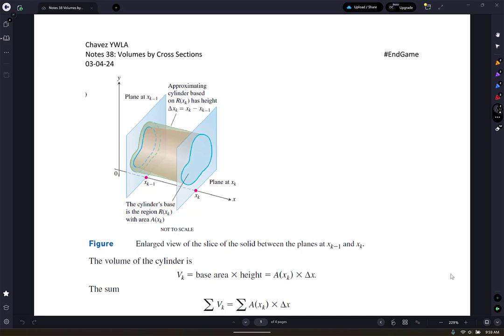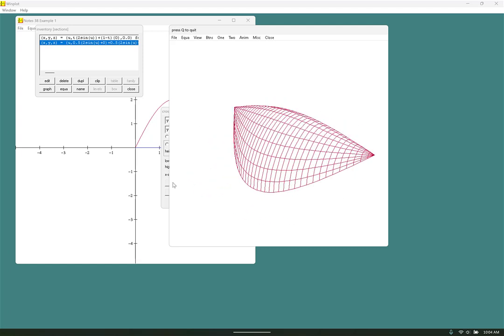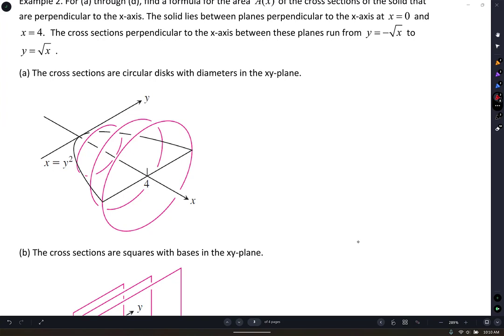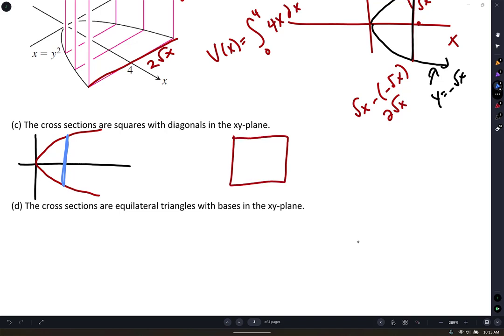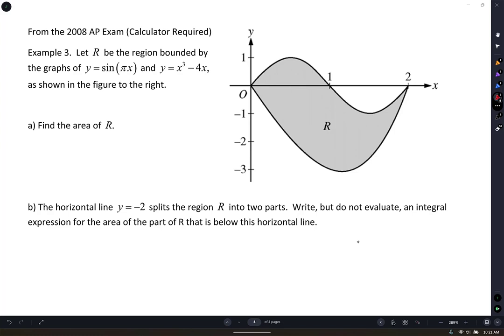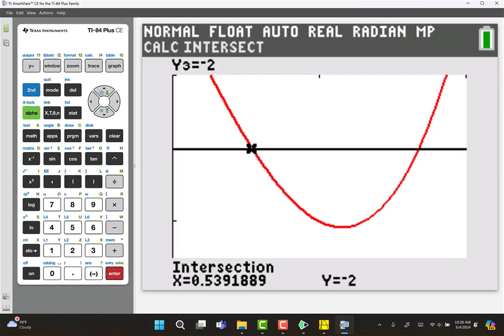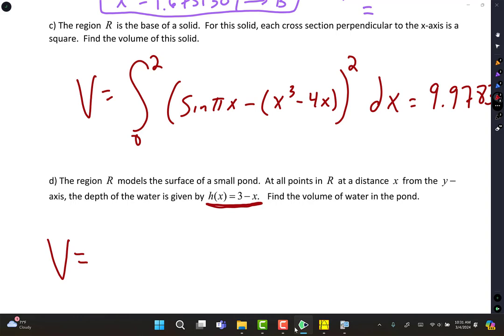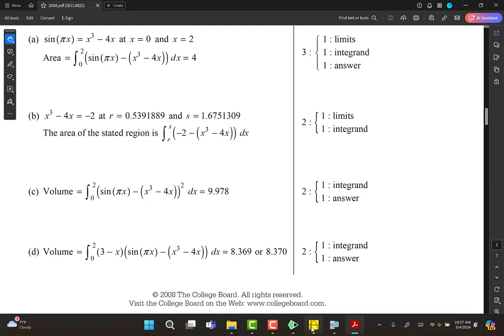Notes 38 Volumes by a Cross Section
Volumes by a common Cross Section. Let me know if everything checks out. I hope you guys enjoy this video. Thanks.